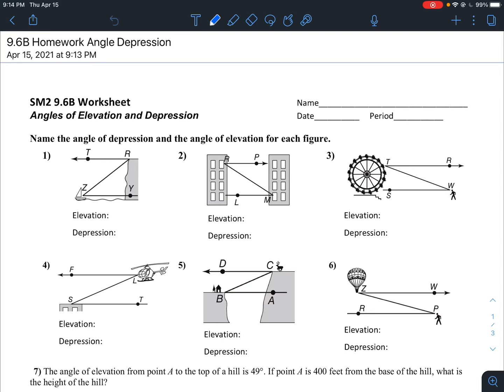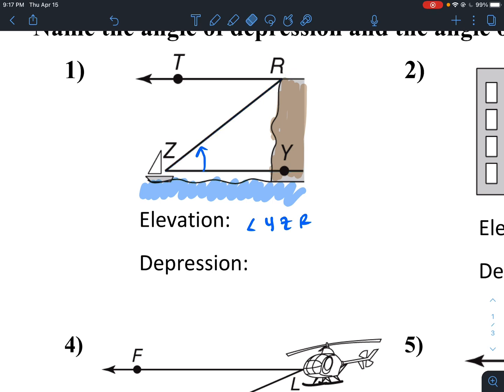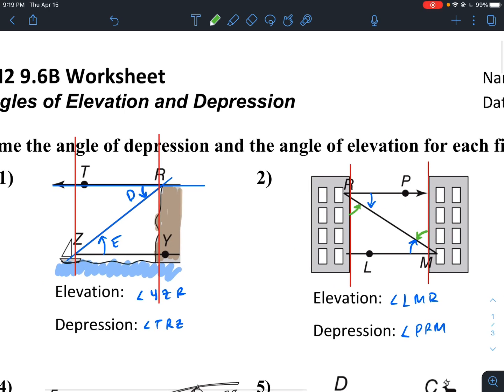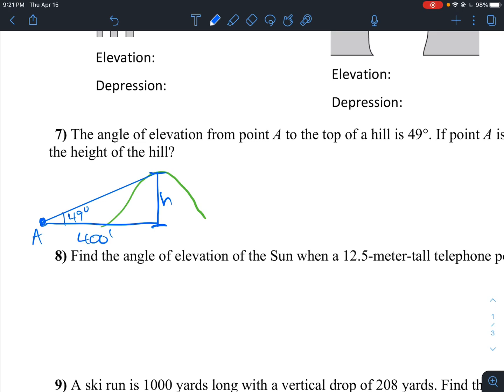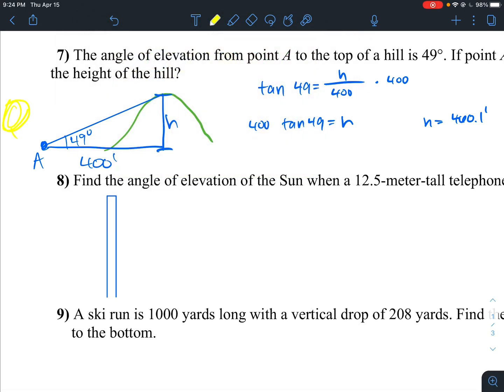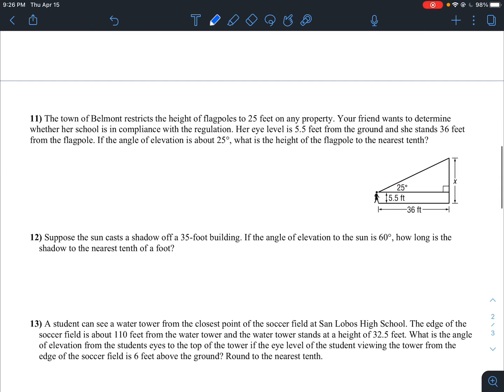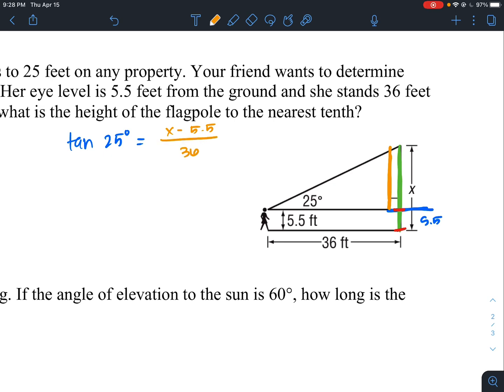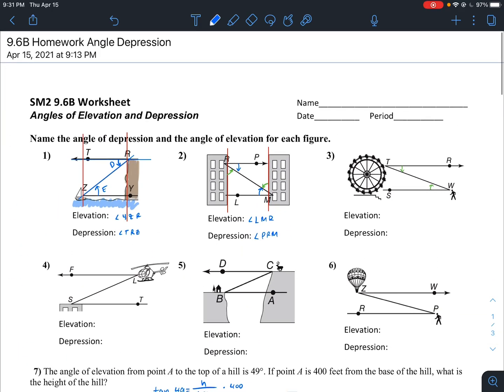9.6B Angle of Elevation and Depression